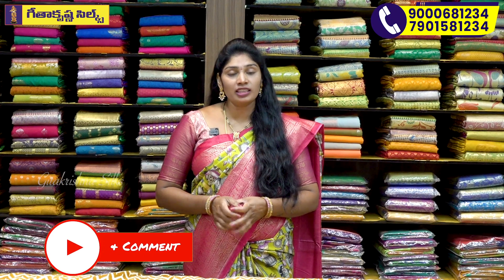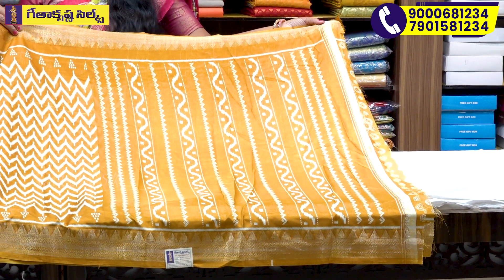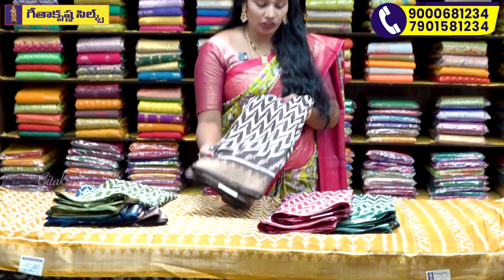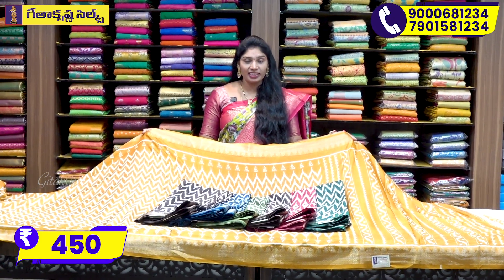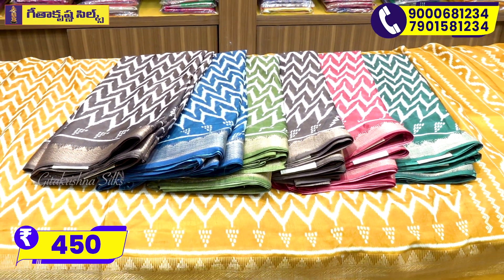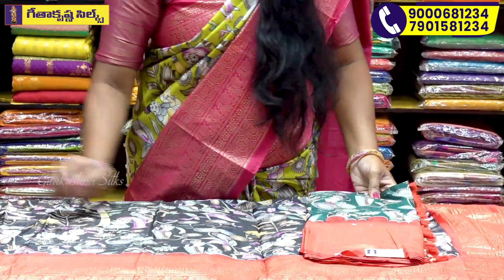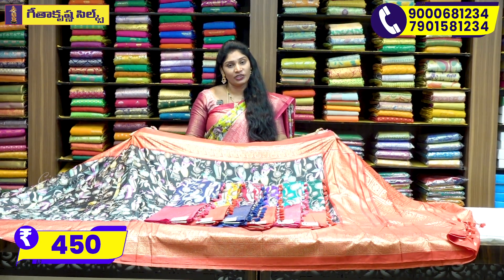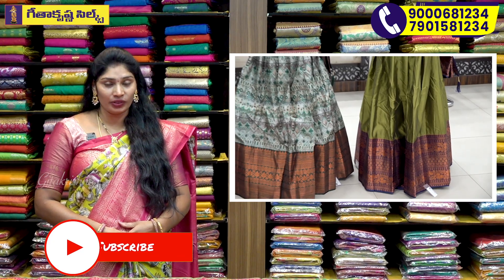సరికొత్త ఫ్యాబ్రిక్ తో కొత్త డిజైన్ చీరలు Rayon Crepe Sarees| Free Shipping తో 1 Saree కొరియర్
సరికొత్త ఫ్యాబ్రిక్ తో కొత్త డిజైన్ చీరలు Rayon Crepe Sarees